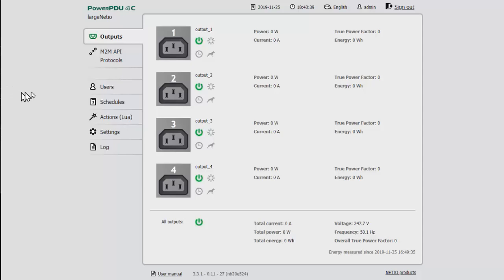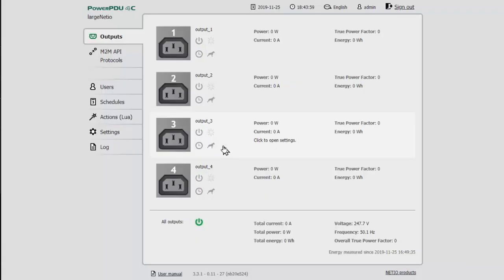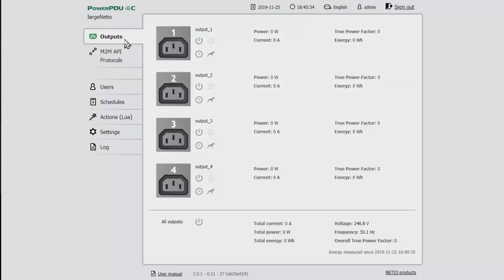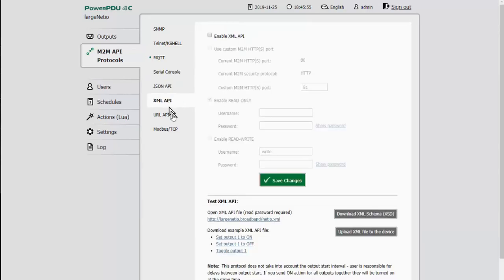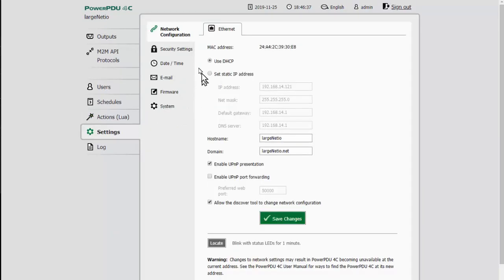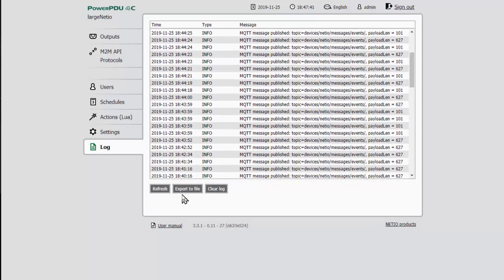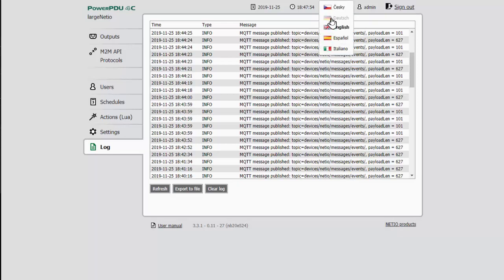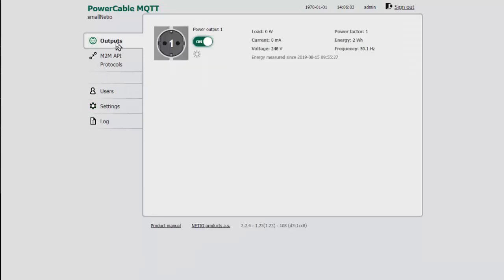Netio SMART Power Extension and Lead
This video supports an article on the tech blog about a pair of net-controlled mains power extensions that seem to be a cut above the rest - at a price - for industrial and quality home and office installations - no hacking needed.

The NETIO units work straight out of the box and support a number of protocols without resorting to cloud use. Much more information and links on the blog.